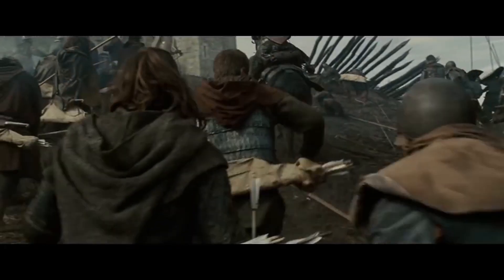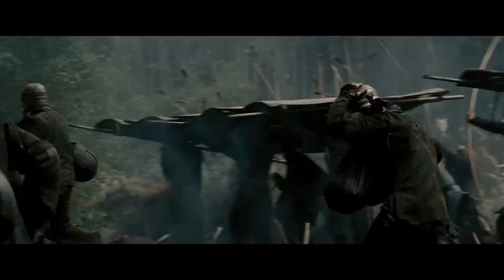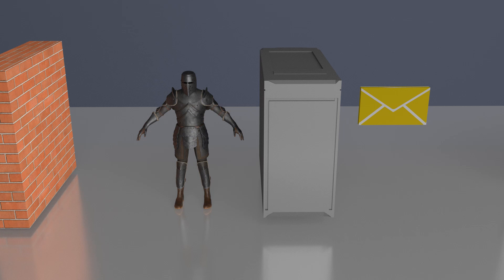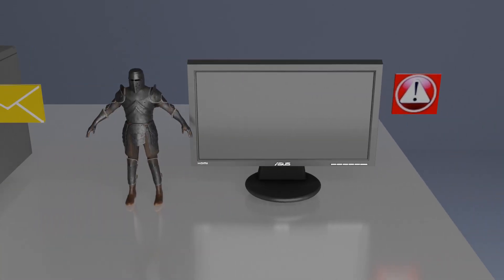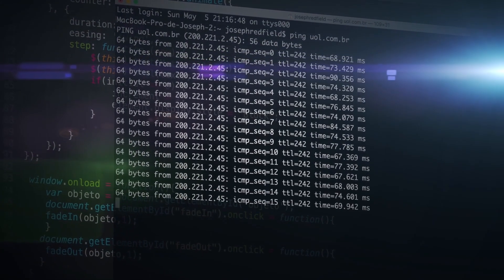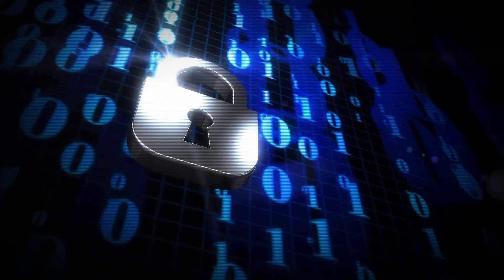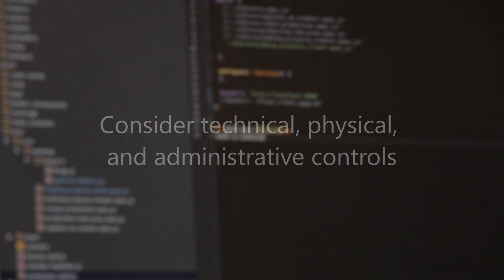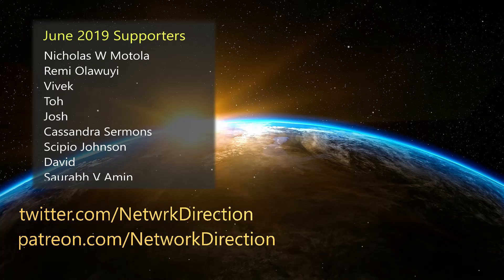Network Security | Defense in Depth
There are many aspects to the security of a system, but the Defence in Depth strategy guides them all.

There is no one thing that provides full security for a system. All too often people think they’re secure, as they have a firewall. Unfortunately that’s not true. Firewalls are important, but they’re not where security begins and ends.

Cyber Security needs to be layered. Consider an example of a virus being sent through email. Will the firewall pick it up? Possibly not. We rely on email security systems, and antivirus software on the workstations. If one part of this fails, there’s still another part to rely on.

Overview of this video:

0:00 Introduction

1:02 Definition

2:23 Layers of Security